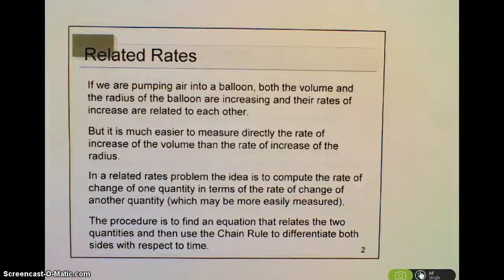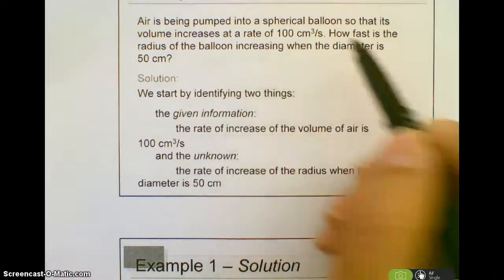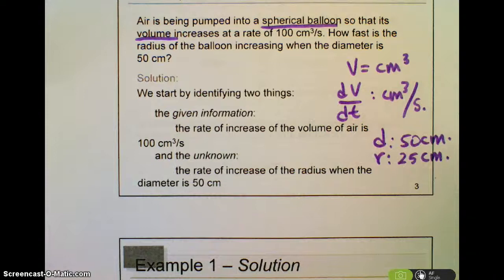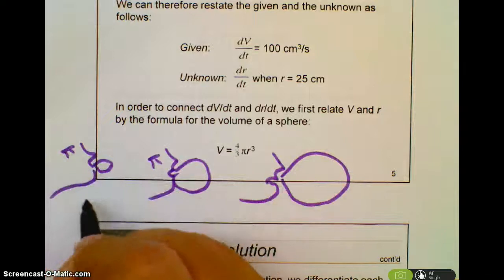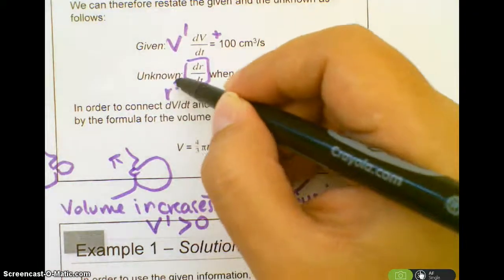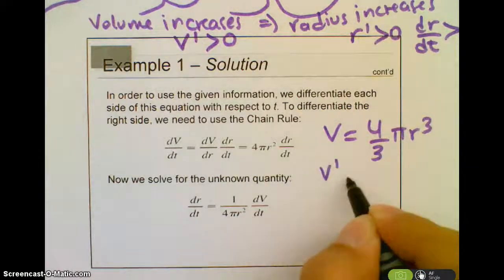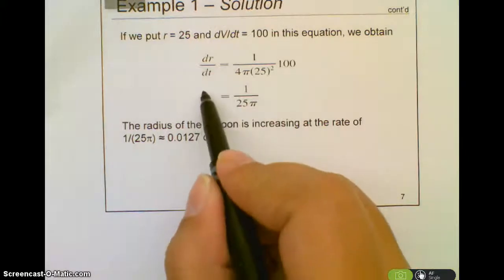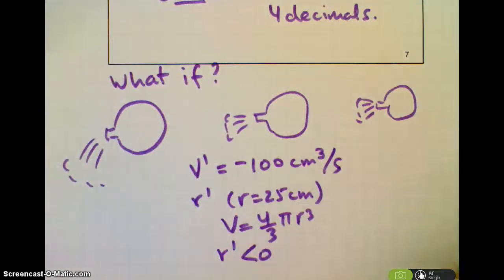Section 3.9 Related rates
explanation related rates